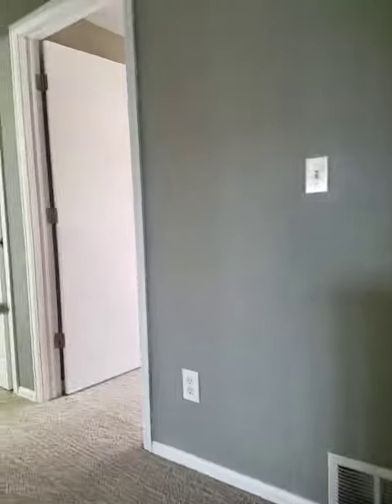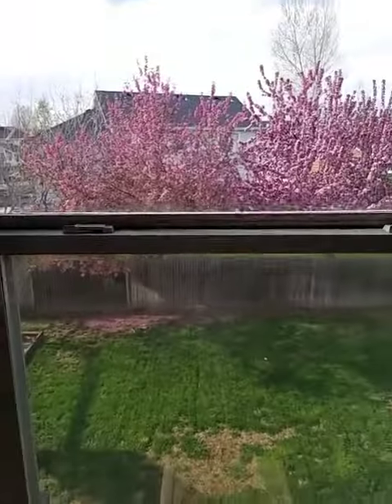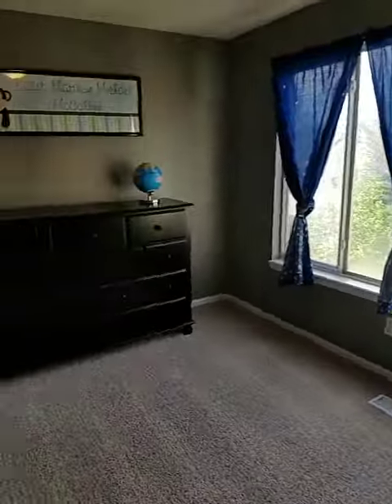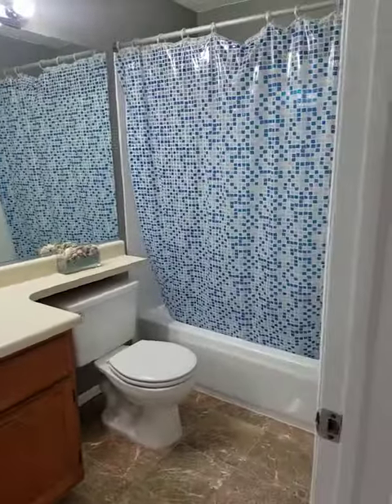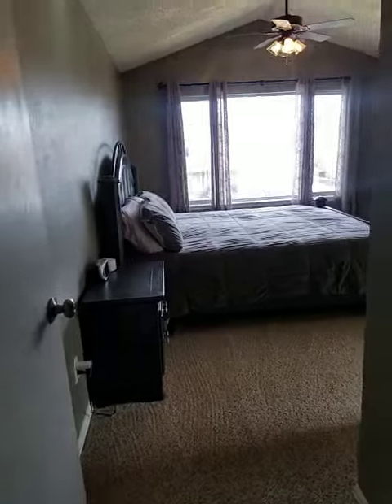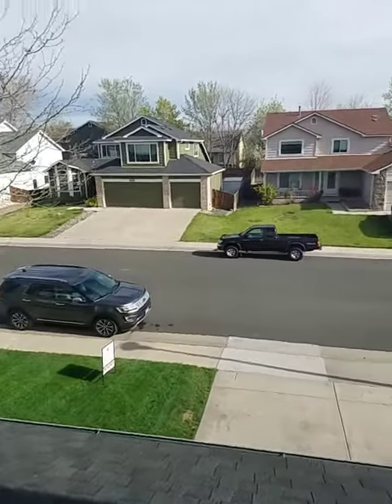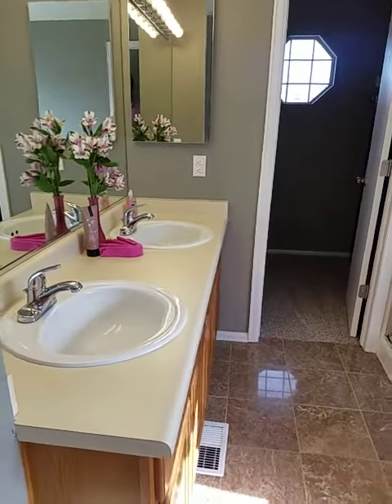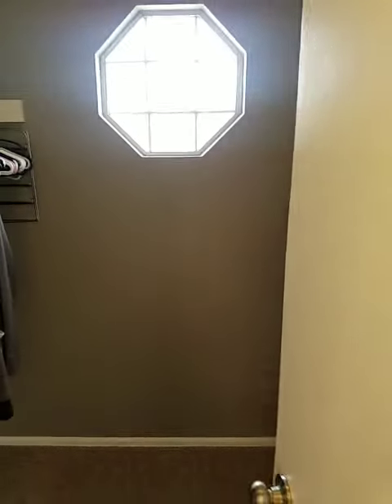13353 Umatilla - Upstairs